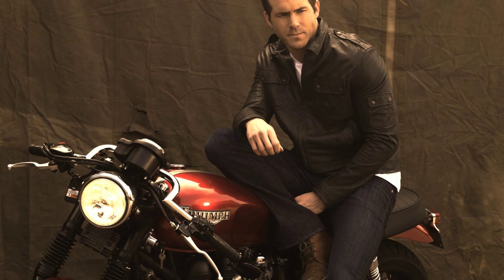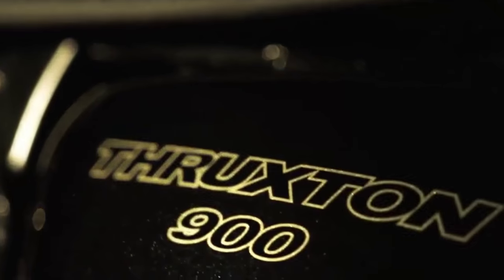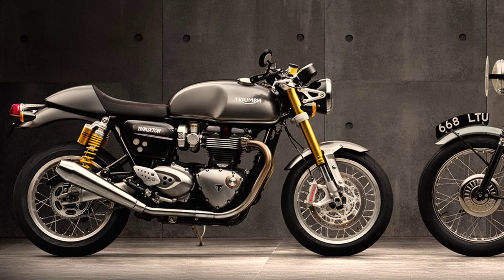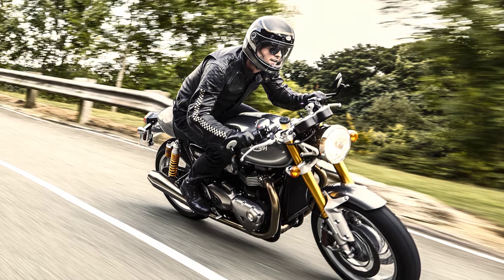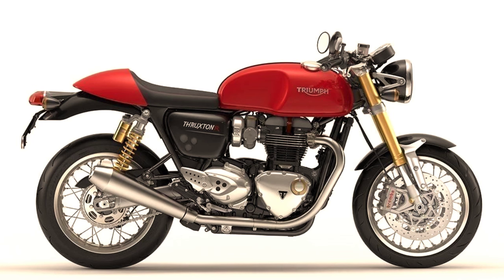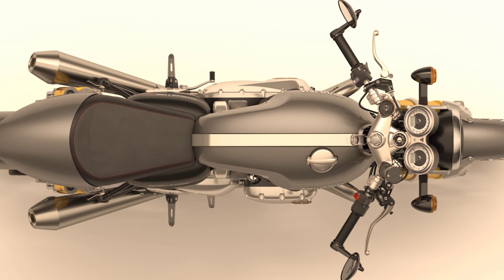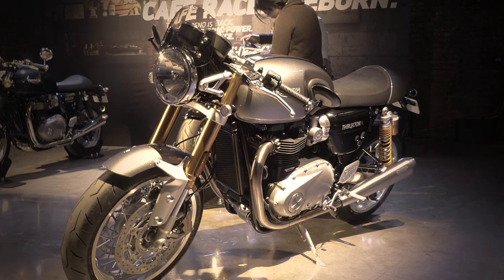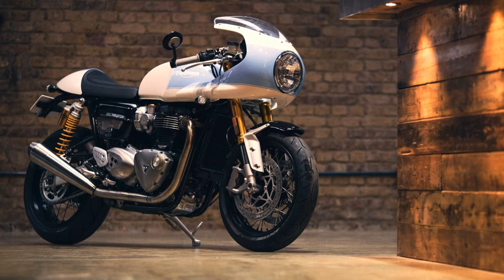Cafe Racer (The new 2016 Triumph Thruxton R 1200)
The Triumph Thruxton is alive since 2004.
And 12 years later, the moment of retirement arrived.
Despite Triumph presenting 5 new machines for 2016, I will concentrate only on one model.
The new 2016 Triumph Thruxton R 1200.
Probably the closest as a manufacturer can reach, to a road legal Cafe Racer.
And they did a great job.